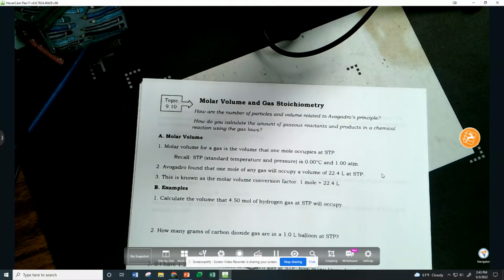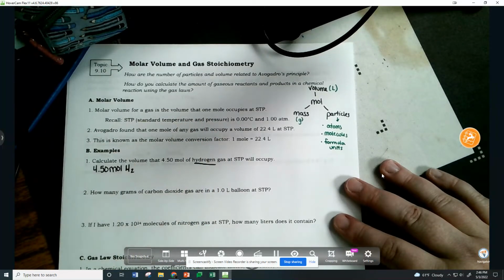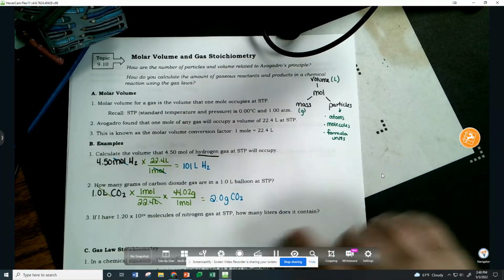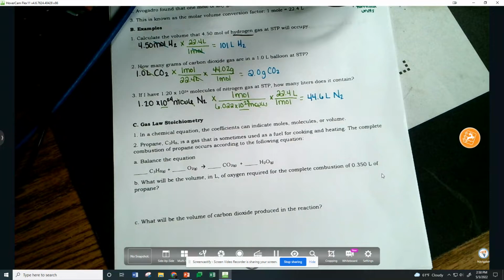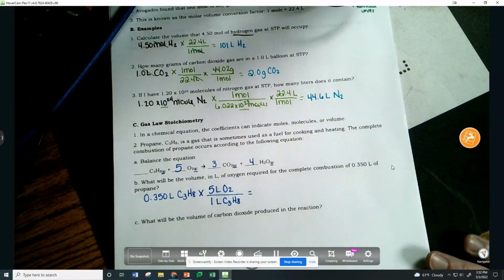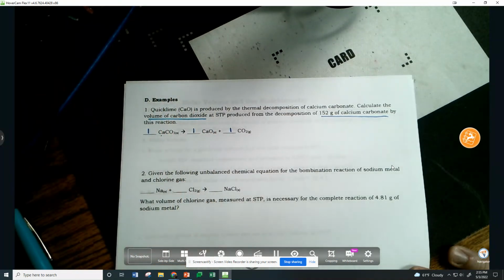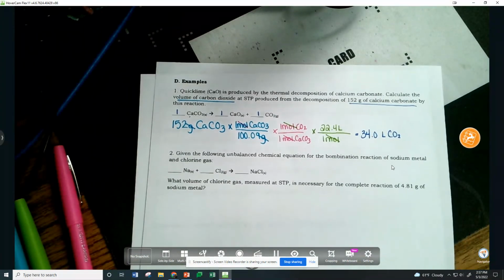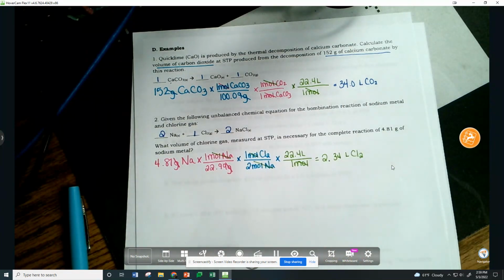Topic 9.10: Molar Volume and Gas Stoichiometry